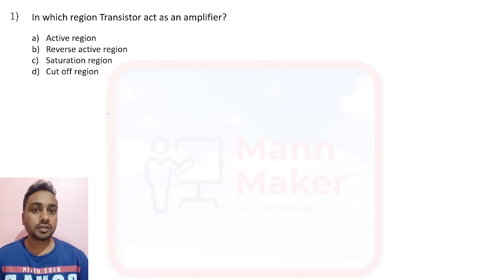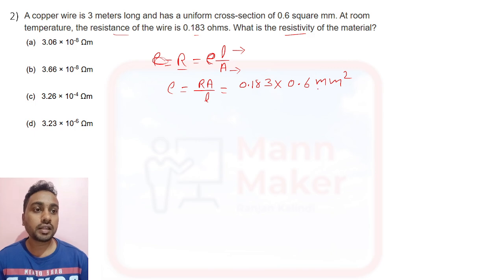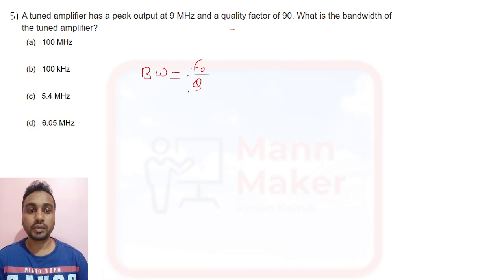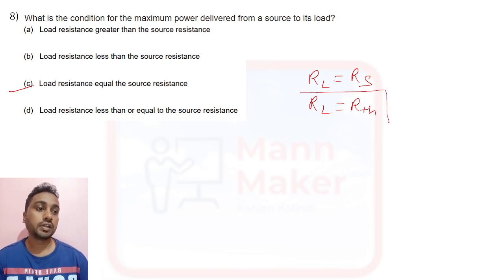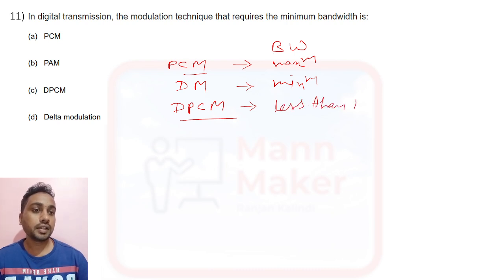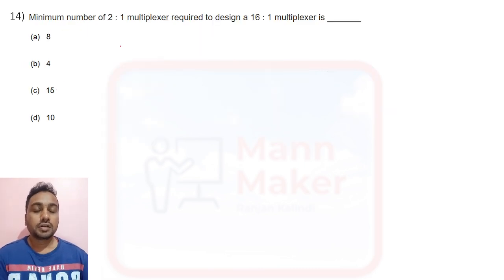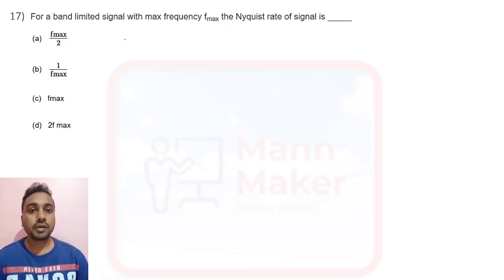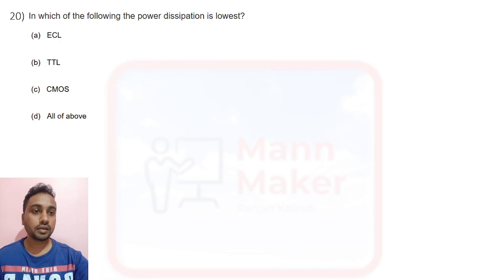C1: BEL FTE Electronics Important Question | Fixed Tenure Engineer Syllabus | Electronics Questions